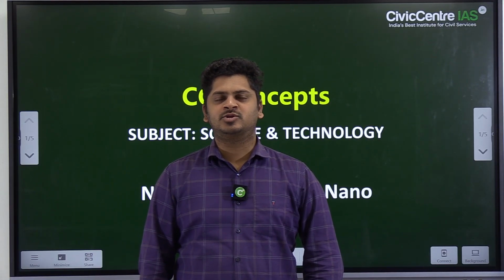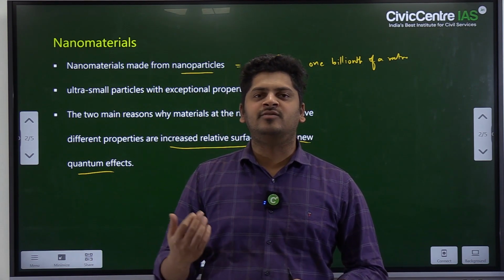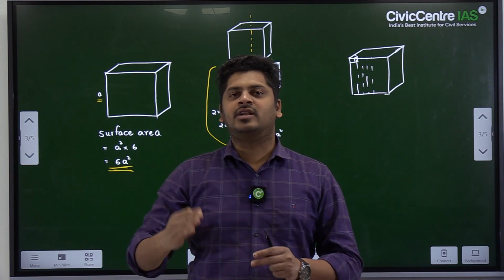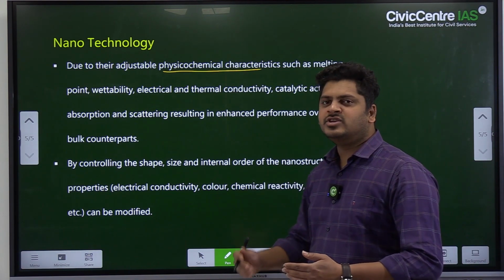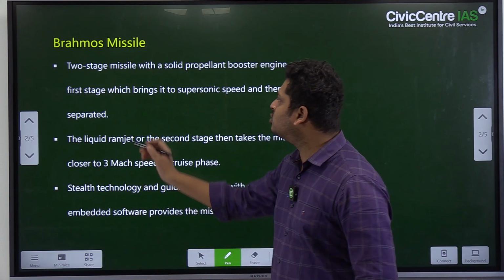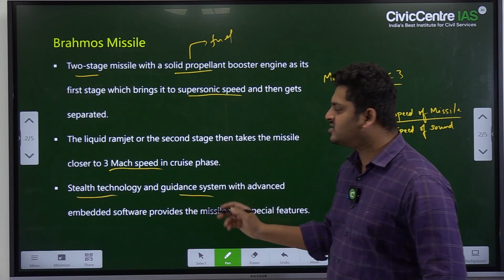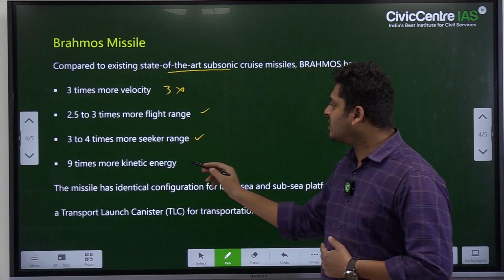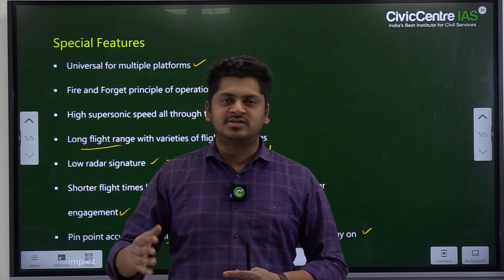Science & Technology | CC Concepts - 13 | Nano Materials and Nano Technology | CivicCentre IAS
▶ Conceptual Clarity
▶ Self-Study

Branches:
1. Hyderabad:
CivicCentre Building, Ashok Nagar Cross Roads, Telangana 500020